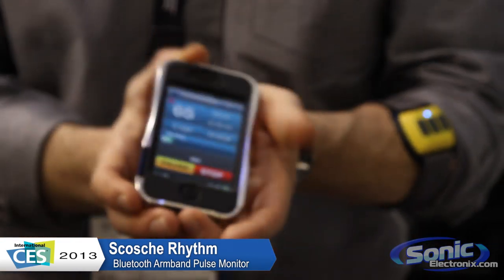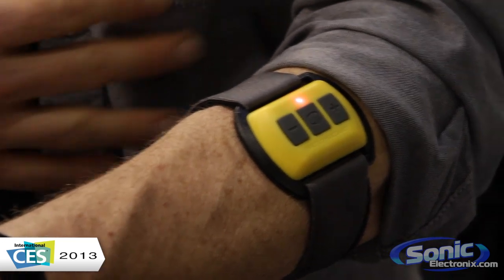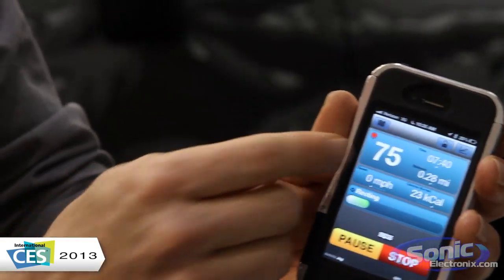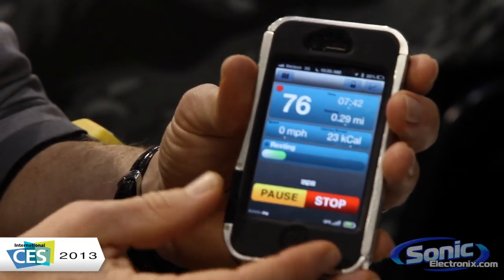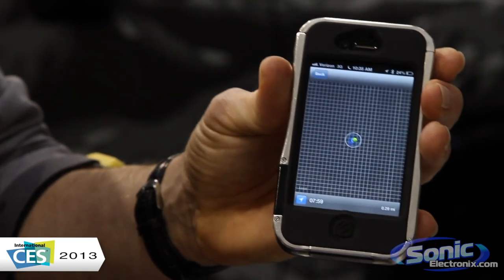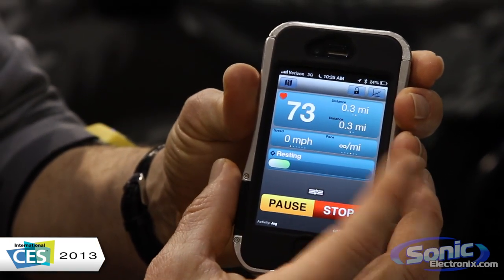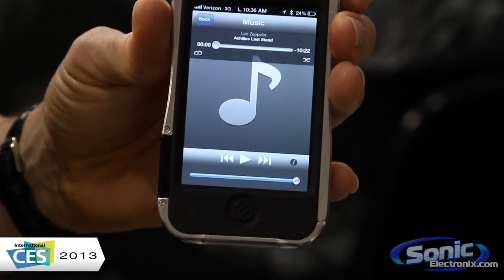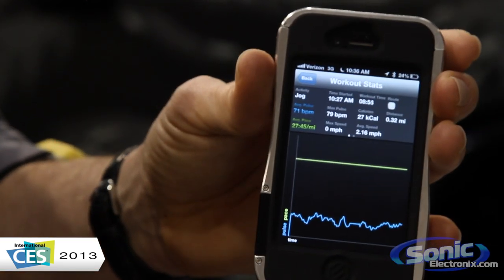Scosche Rhythm Pulse & Heart Rate Monitor | CES 2013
The Scosche Rhythm is a pulse monitor and heart rate monitor that helps you achieve your fitness goals and have fun while doing it. The arm band doubles as a monitor and iPhone controller. Using the RHYTHM app, you can use your smartphone or tablet to manage pulse rate, calories burned, distance, speed, pace and other useful information.